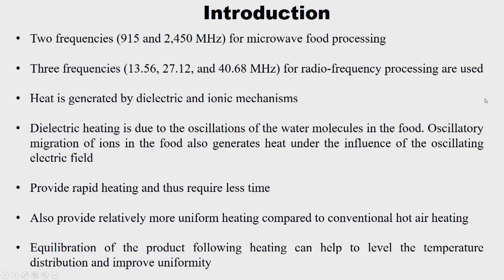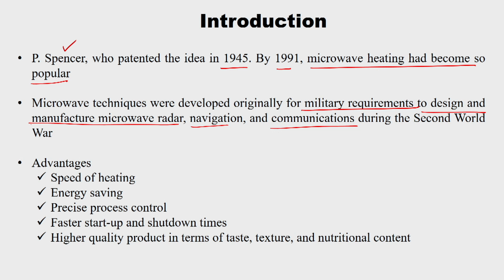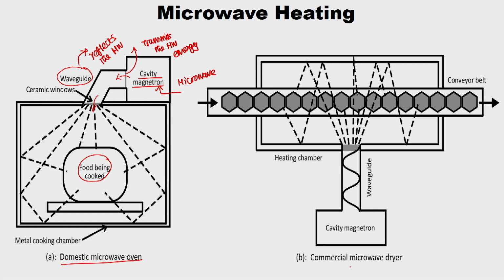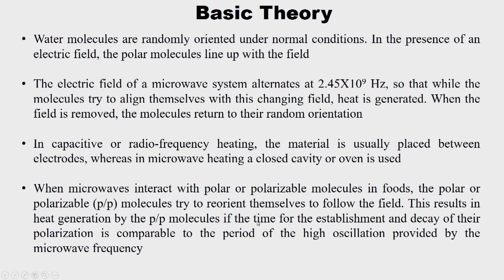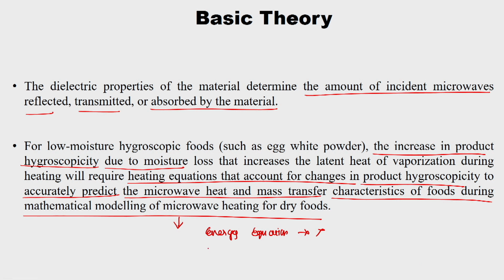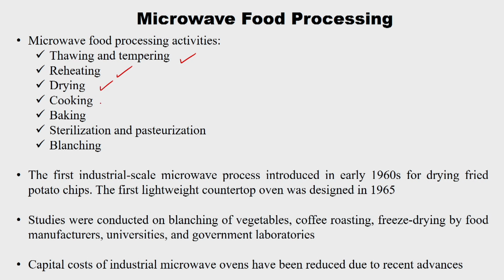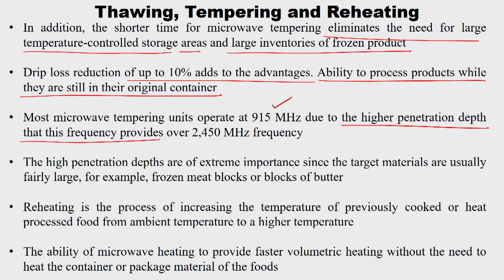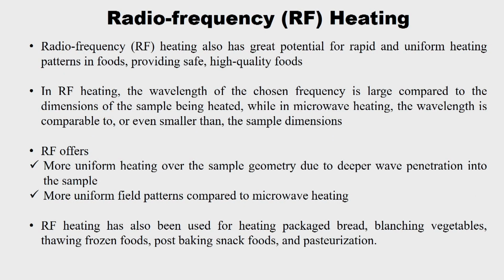Lec 15: Microwave and radio frequency heating